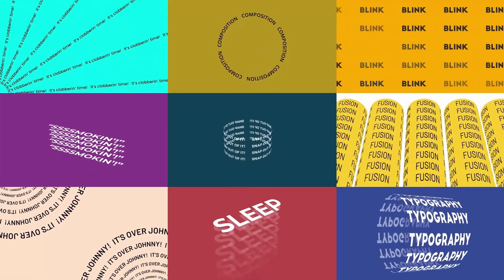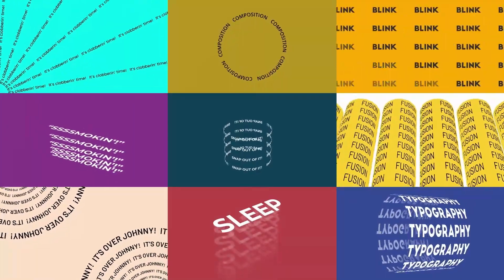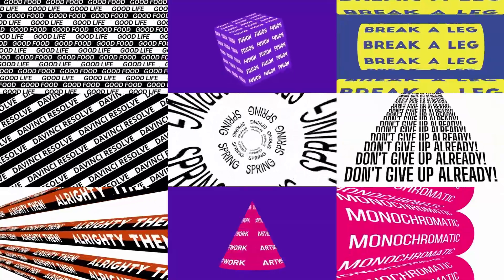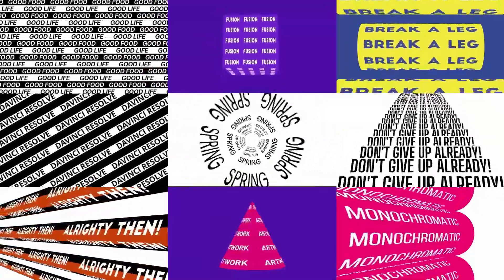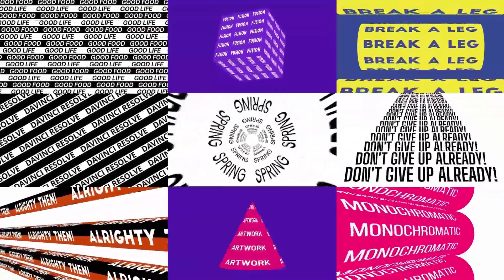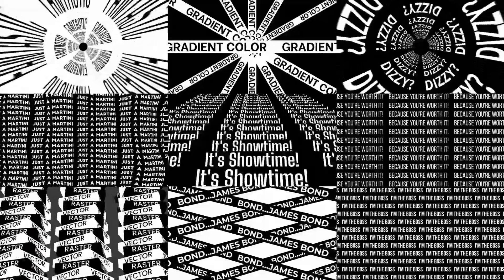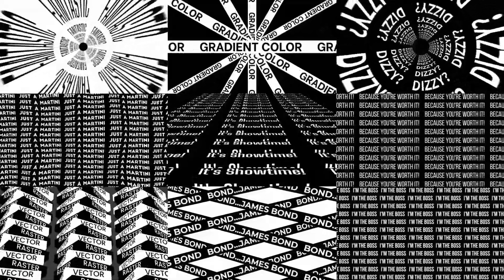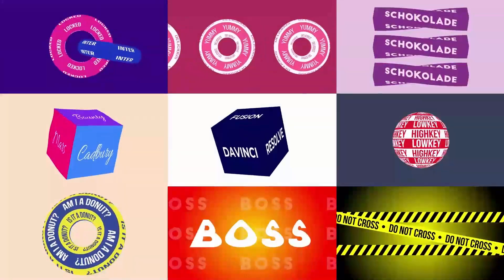Free Kinetic Typography Pack - DaVinci Resolve - Sashank Gl ✨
23/01/2023: Download it soon as I might put a price on it in a few weeks.

🟣 Kinetic typography is used in commercials, music videos, mobile apps, websites and in many other places to create more impact and visually entertain.

📢 Easily create typography videos just by adding your text with this 3D Kinetic Typography Pack

🎞 DaVinci Resolve is a professional video editing software that combines color correction, visual effects and audio post production all in one software tool! DaVinci Resolve is the standard for high end post production and finishing on Hollywood feature films, television shows and commercials. Despite all the amazing features it offers, the software is absolutely free!